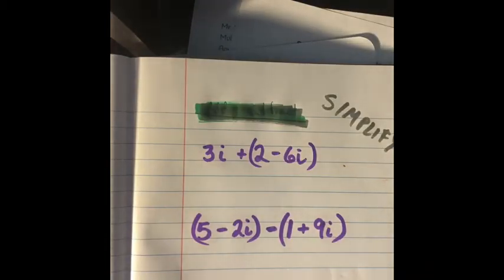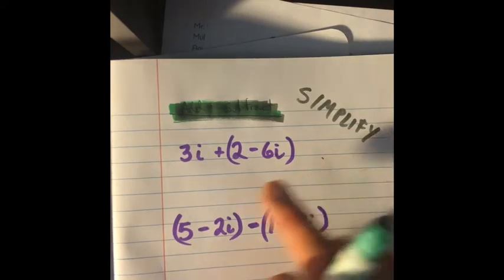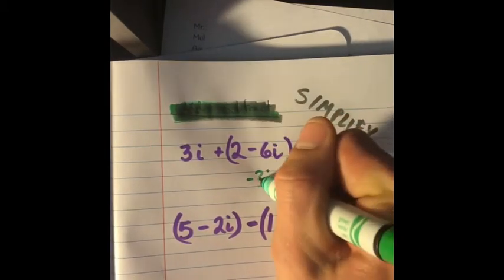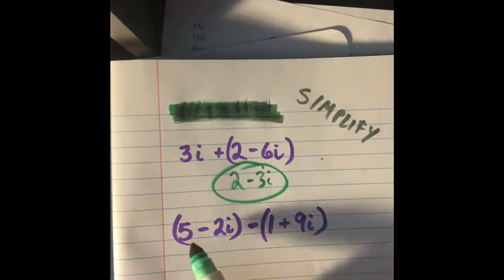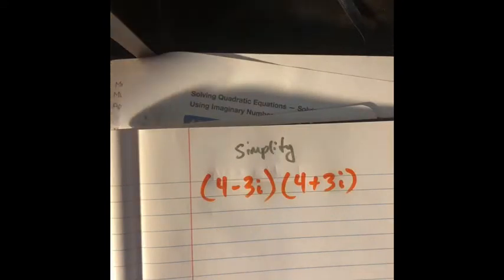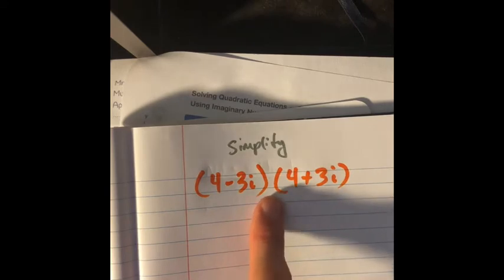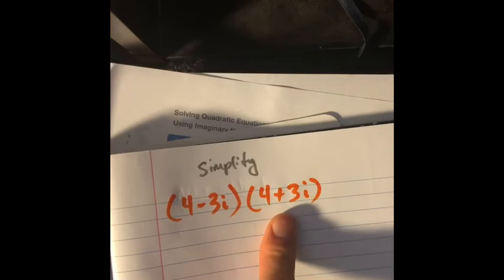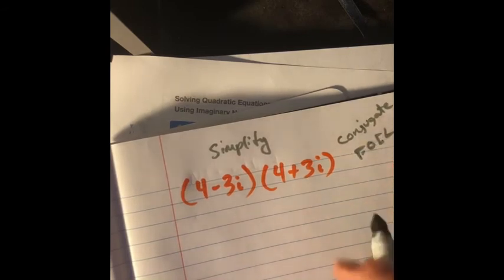Simplify complex numbers